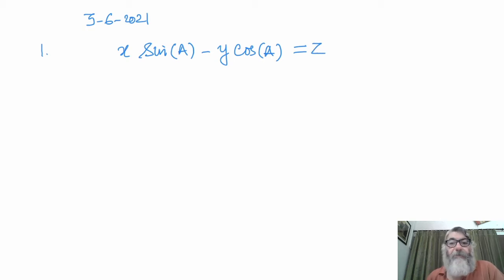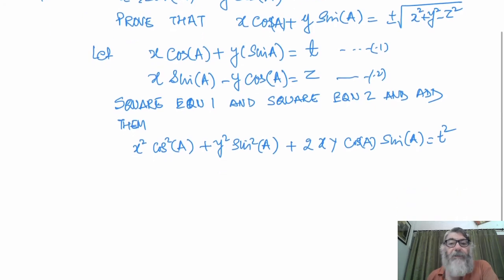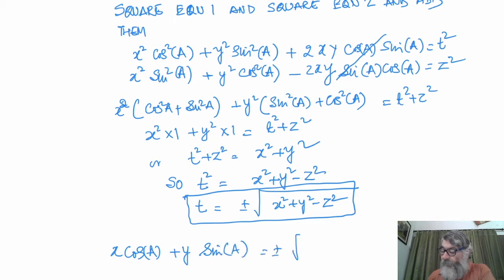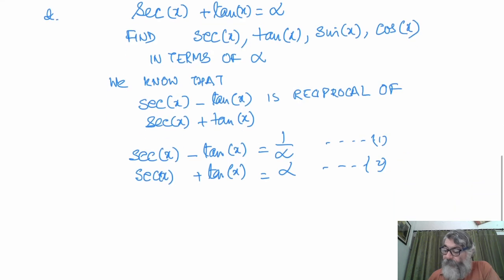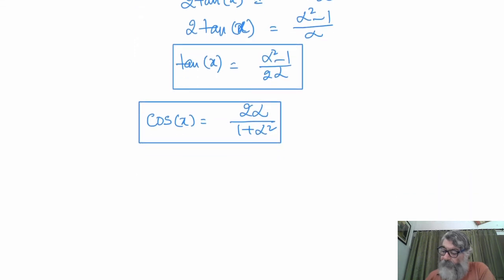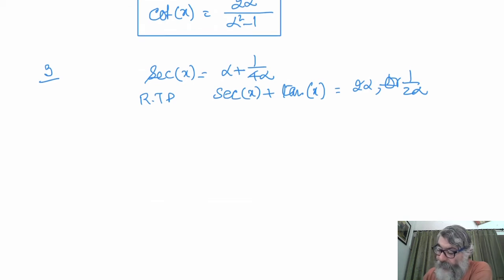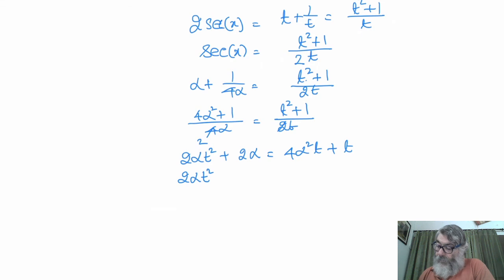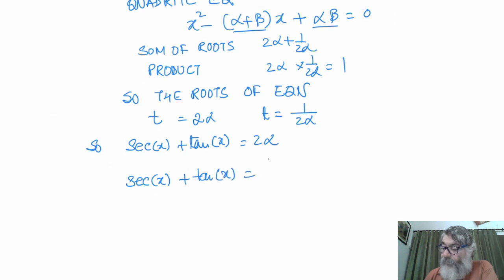Trigonometry for class 11, problems on basic trigonometric identities, lecture 13